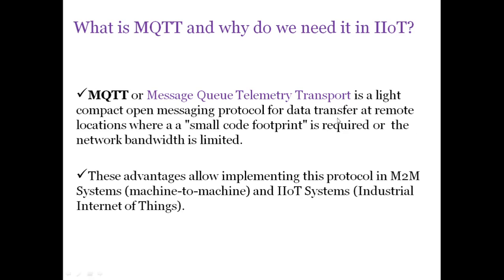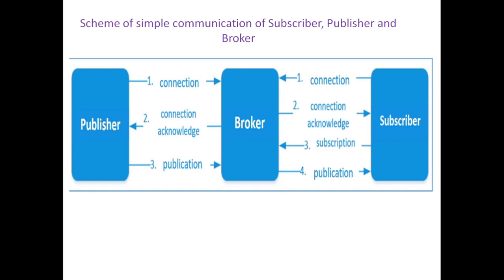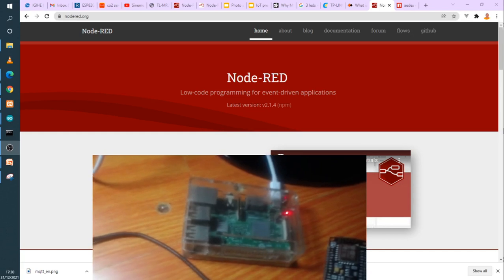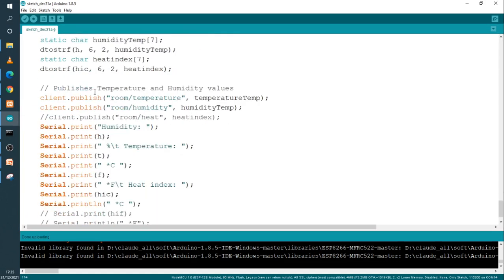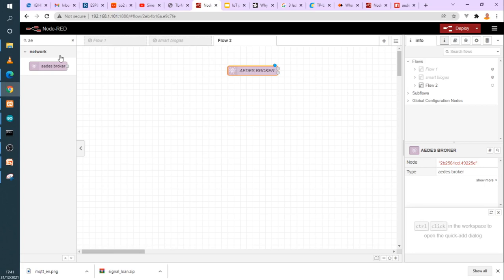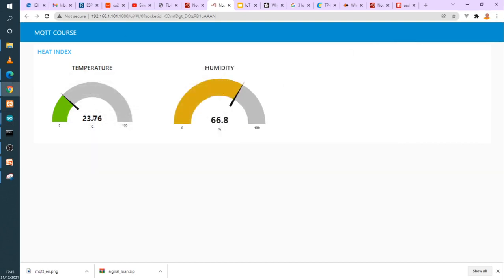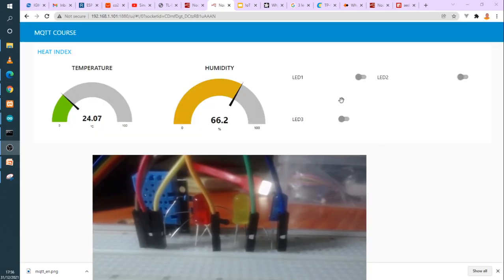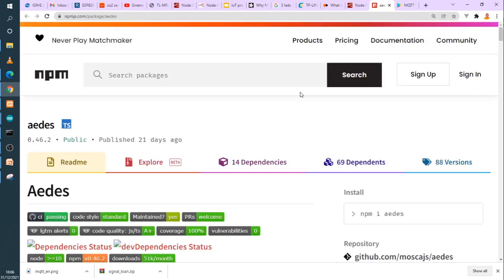How to send and receive data to and from Raspberry pi vis MQTT-NODE-RED - MQTT BROKER and NODEMCU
This video covers the fondamentals of  MQTT protocol and a small mqtt implementation using nodemcu as client and raspbery pi as mqtt broker is presented in details.